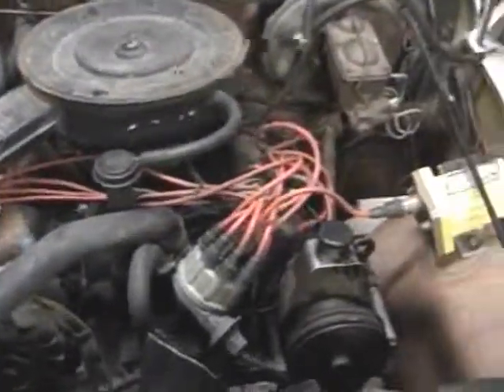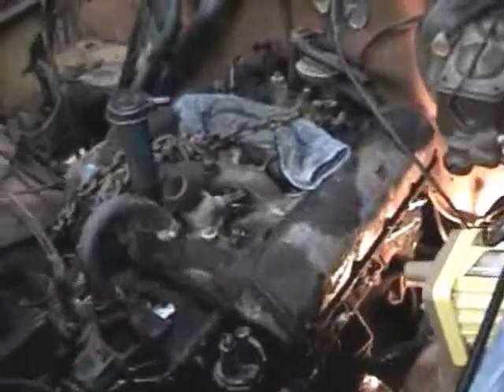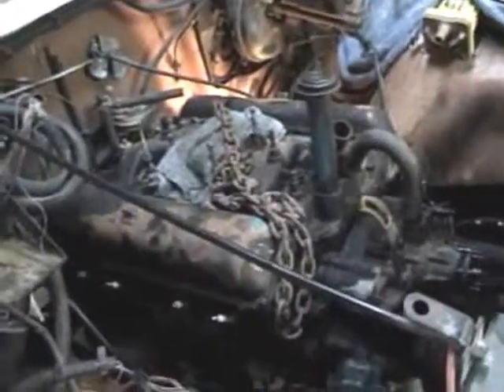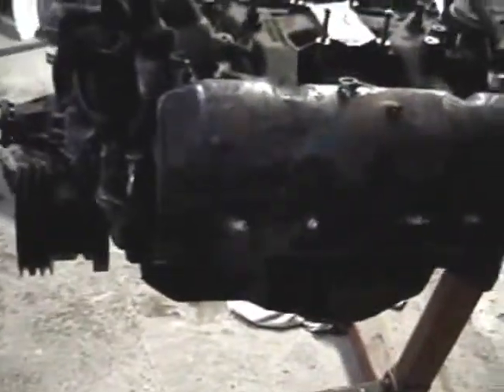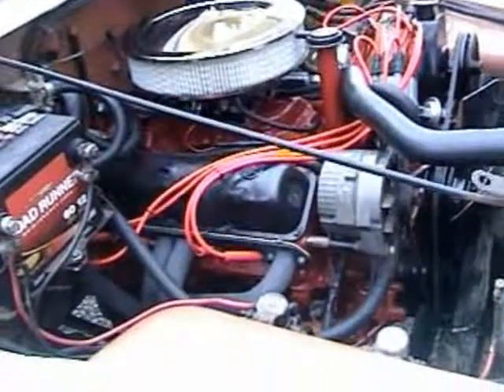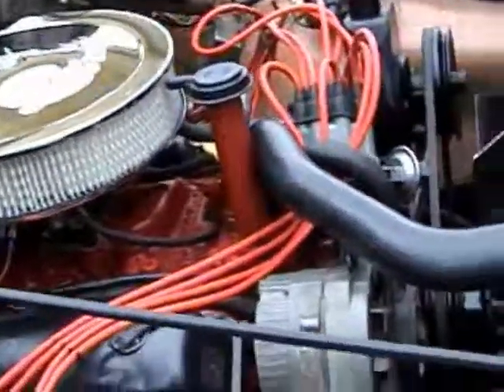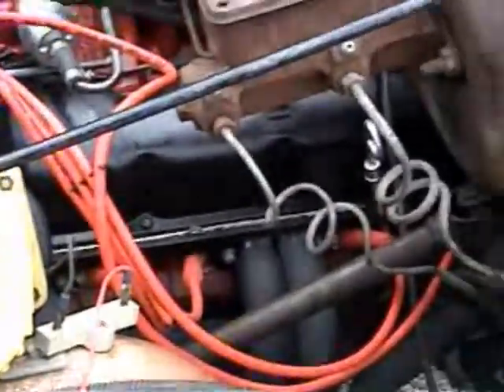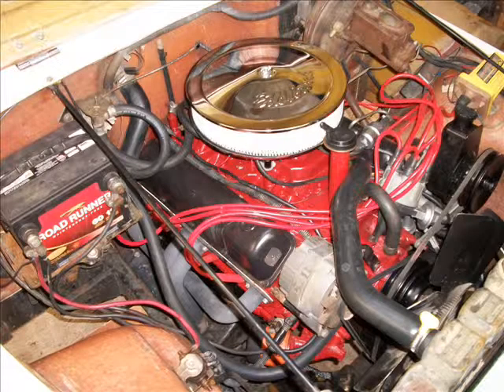jeep cj motor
out with old in with new
this jeep is anything but green and I don't care